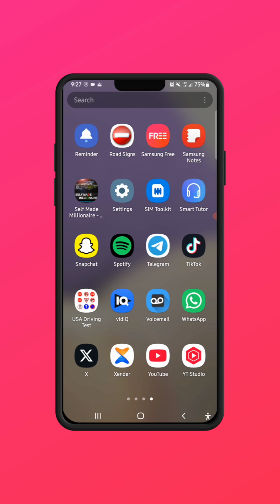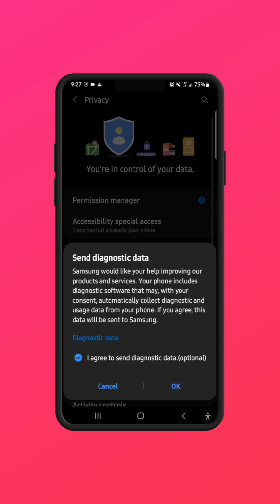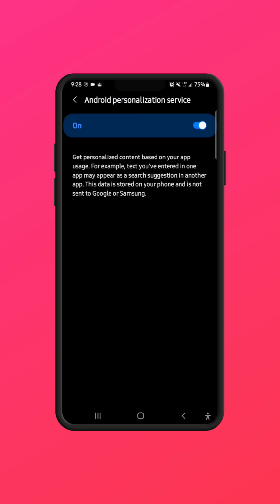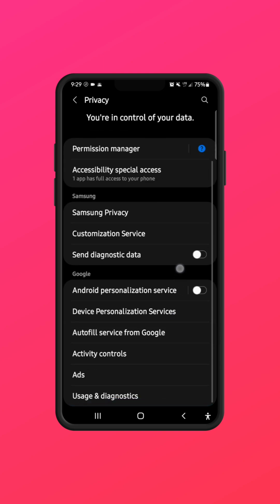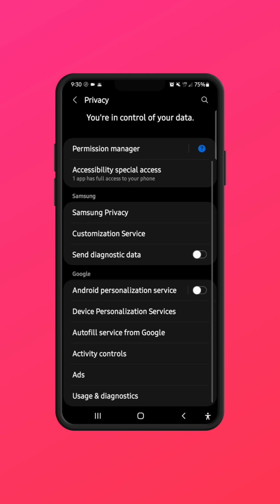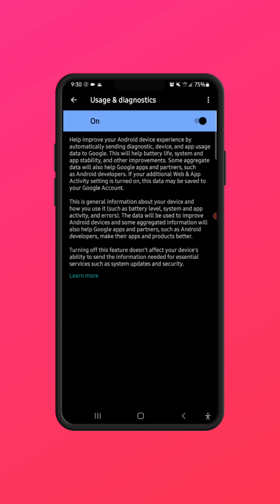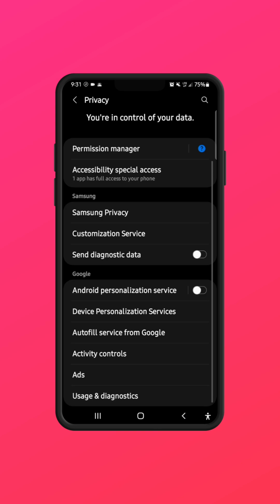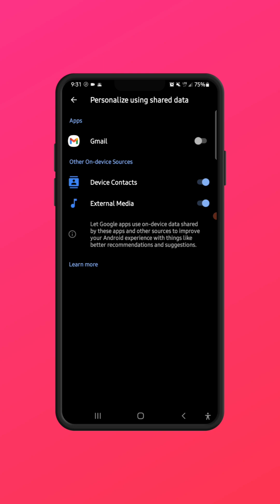⚠️ WARNING: YOUR PHONE IS TRACKING YOU & EXPOSING YOUR DATA — DISABLE THIS NOW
In today's video, I will show you a hidden setting that may allow your phone and apps to collect usage information and other data. Many people never review these privacy options, which can lead to more data sharing than they realize.

Watch this step-by-step tutorial to learn how to find the setting, understand what it does, and decide whether you want to turn it off to improve your privacy and reduce unnecessary data collection.

✅ Learn how to check your privacy settings
✅ Reduce data sharing from your device
✅ Protect your personal information
✅ Easy step-by-step guide for beginners